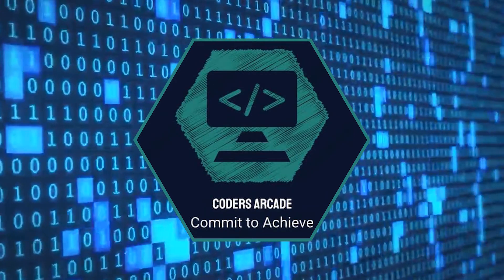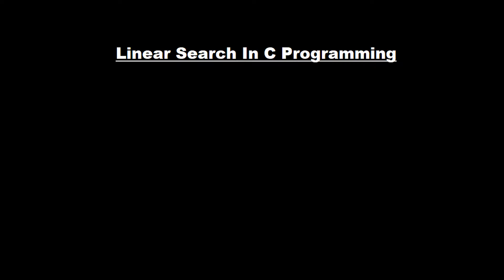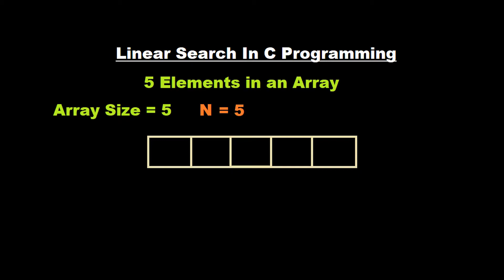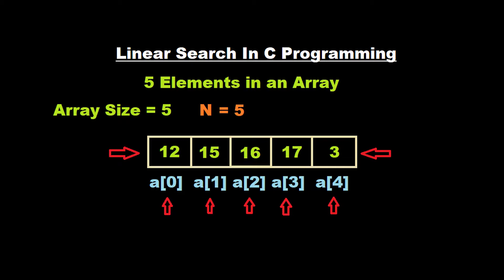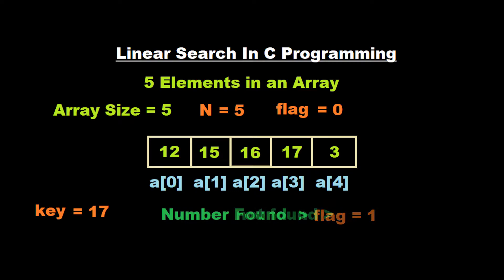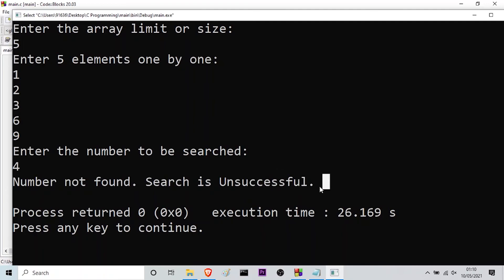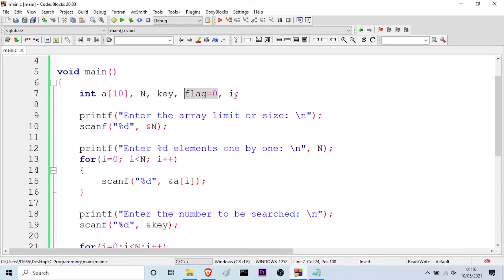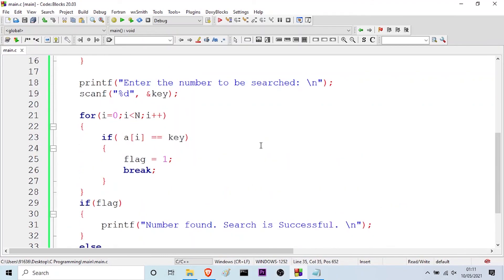17. Searching And Sorting Algorithms: Linear Search in C Programming.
In this video we have discussed about Searching And Sorting Algorithms: Linear Search in C Programming.